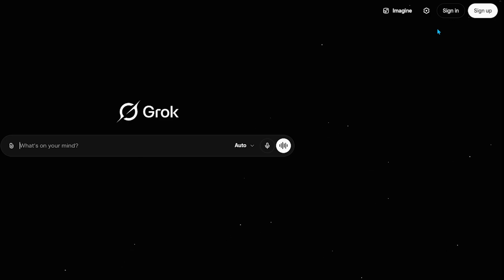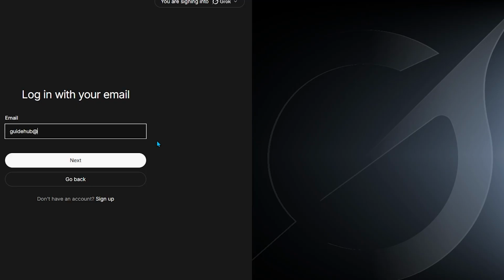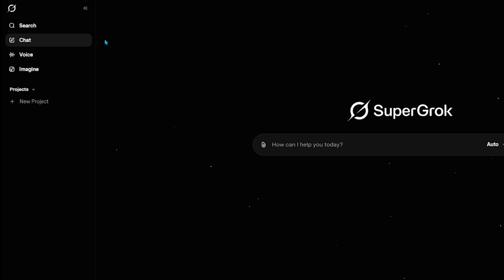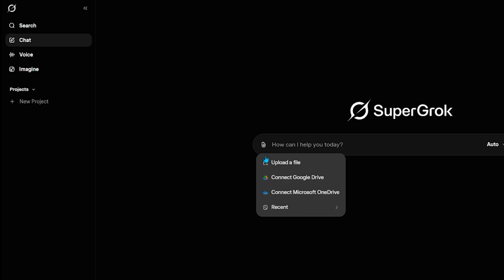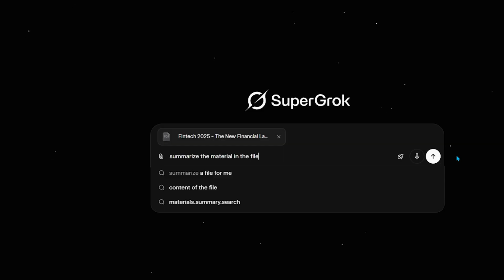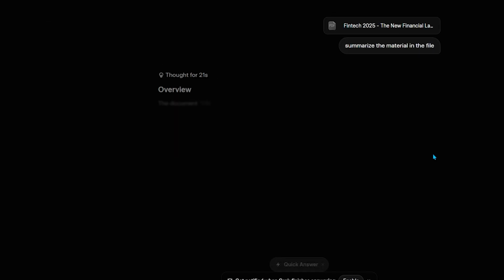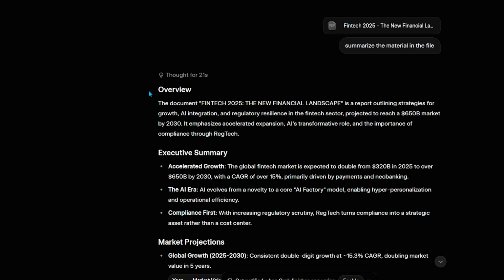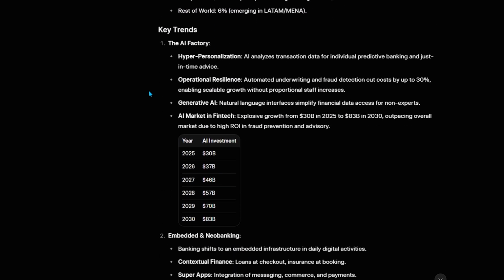How To Upload Own Product in Grok (𝟮𝟬𝟮𝟲) | 100% WORKS | NO Yapping, To The Point! | FAST & EASY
Without Yapping, Here's How To Upload Own Product in Grok. First click Google Chrome on your home screen and waiting until the browser fully loads on your computer. Once the browser opens, click search on your Google Chrome browser by selecting the address bar at the top so you can type a website address. Next, type grok.com carefully into the address bar so you can access the official website of Grok AI. After typing the address correctly, press Enter on your keyboard to begin loading the website. You automatically be logged in to Grok AI if. Click sign in in the top right cornerbegin the login process. When the login page appears, click log in with email so you can sign in using your email account. Then click next to proceed to the password entry page. On the following screen, enter your password in the field provided carefully to avoid typing mistakes that could prevent you from logging in successfully. After entering your password, click login to log in. Once the login process is completed successfully, you will be taken to the main dashboard of Grok AI where different tools and options are available.  After logging in, click chat in the top right corner to open the chat workspace where you can interact with the AI. Next, click the pincer icon located next to the prompt field to open the attachment and upload options. When the menu appears, click upload a file so you can add a document or product file from your computer. Select your product file, then click open to upload the file to the chat. After that, Enter your prompt for example, "summarize the material in the file." After entering your instruction clearly, click the up arrow icon to start creating and processing the request. The system will analyze the uploaded file and generate a response based on your prompt. Once the process is finished, the results will automatically appear in the chat window, displaying the summarized information from the file you uploaded. Congratulation, In this video you just learn everything about How To Upload Own Product in Grok, so this video is really perfect for people who are interested and looking for a topic related to : how to upload own product in grok, how to upload own product to grok, how to upload an grok own product, how to upload own product on grok, how to upload own product using grok, upload own product to grok, upload own product in grok, grok upload own product, upload grok own product, upload an own product on grok, upload own product using grok, own product upload grok tutorial, grok own product upload, uploading own product to grok, uploading own product in grok

Guide Hub